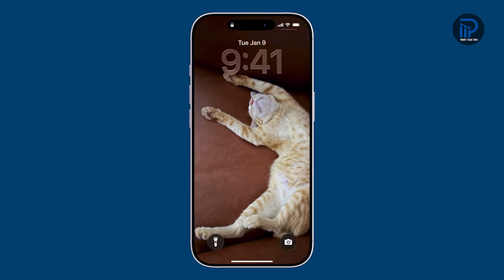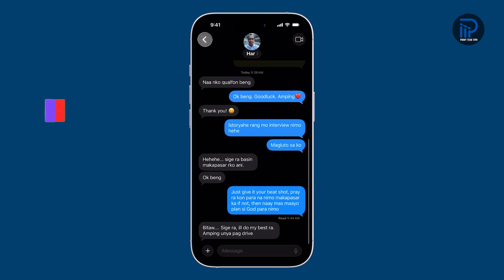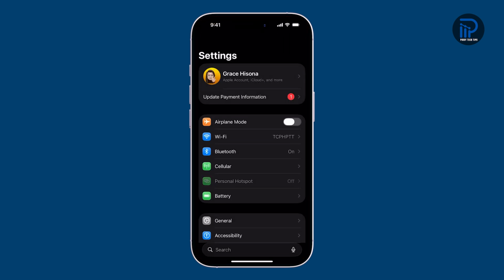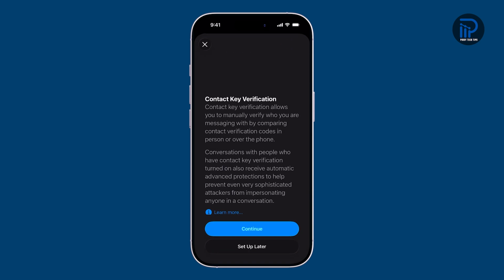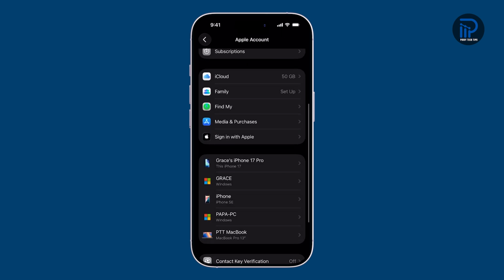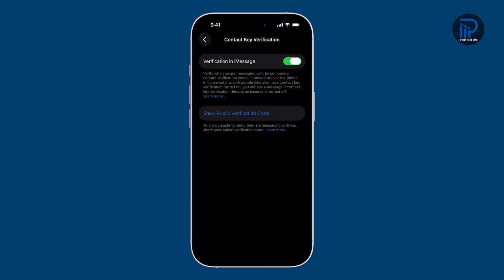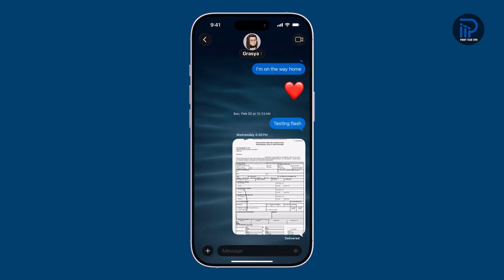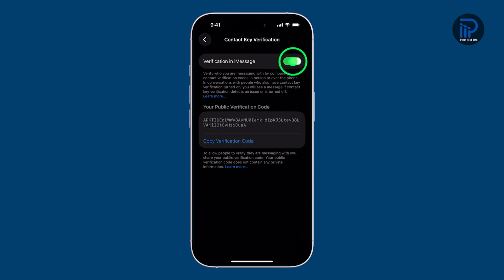Turn ON/OFF Contact Key Verification on iPhone 17 Series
This video shows you how to enable Contact Key Verification on the iPhone 17 series.

This advanced security feature helps ensure the person you’re messaging is really who they claim to be by allowing you to verify contacts through unique verification codes.

Learn how to turn on Verification in iMessage, complete the setup process, generate your contact verification code, and share it with trusted contacts for added protection.

If you want stronger security for your conversations, Contact Key Verification adds an extra layer of identity verification to your iPhone 17.